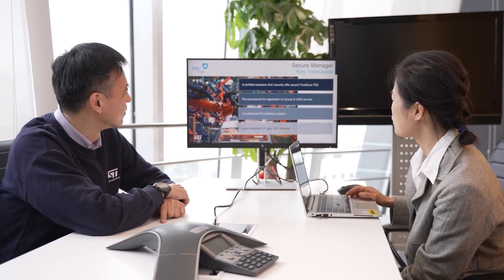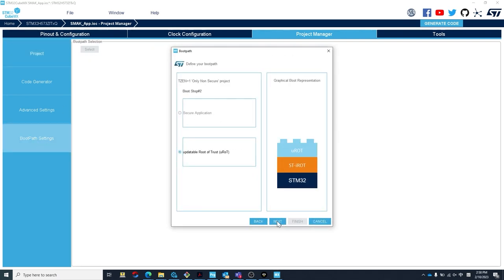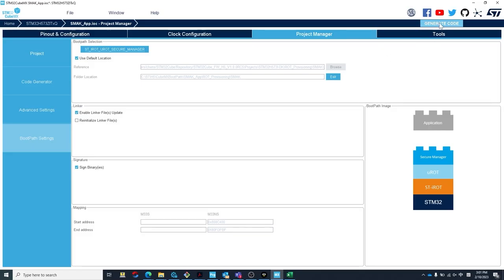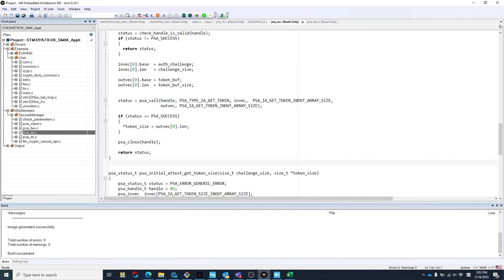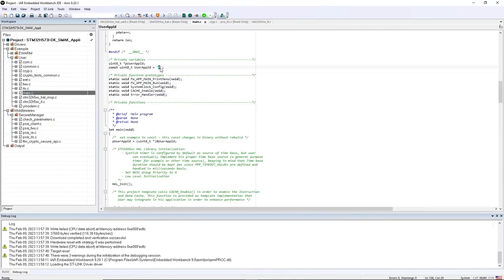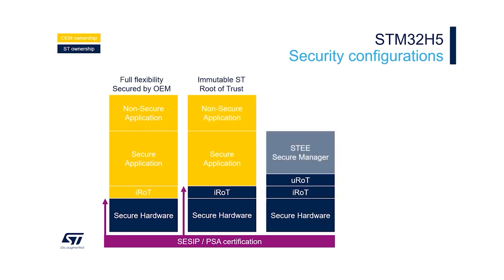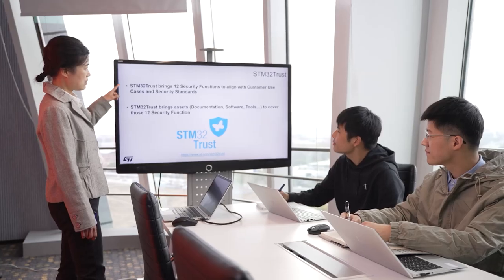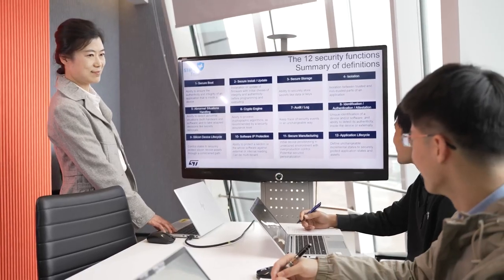ST Shanghai, The STM32Trust TEE secure manager, that ensure ready to use security services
This video is part of our new playlist on YT: STM32 Innovation Live 2023.